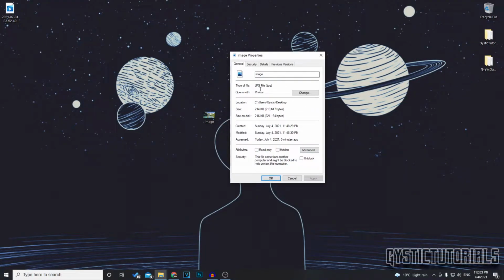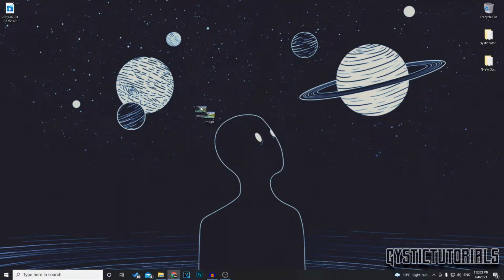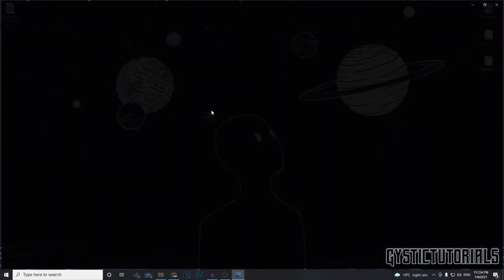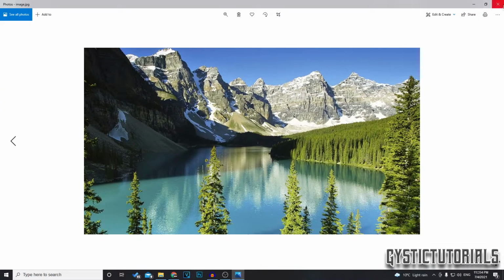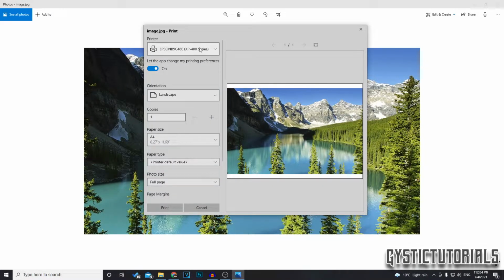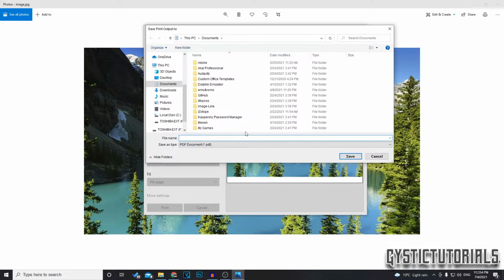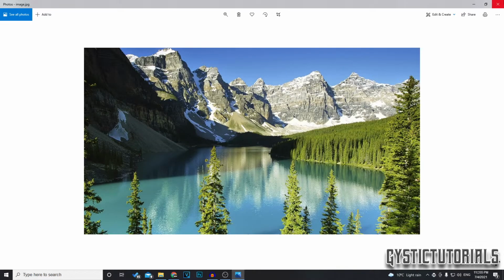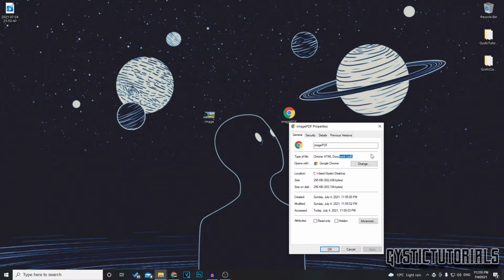How to Convert JPG to PDF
Chapters:
Intro➤0:00-0:07
Open Image with "Photos"➤0:07-0:36
Print To PDF➤0:36-1:02
Completed➤1:02-1:13
Outro➤1:13-

~ GysticTutorials